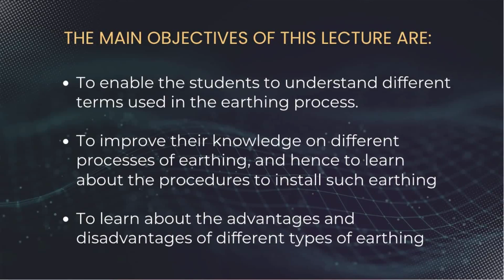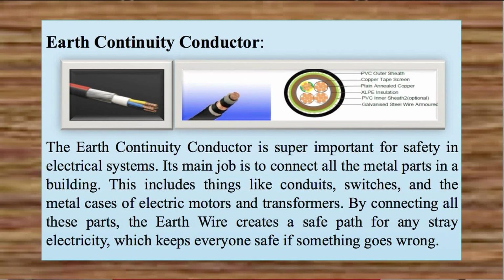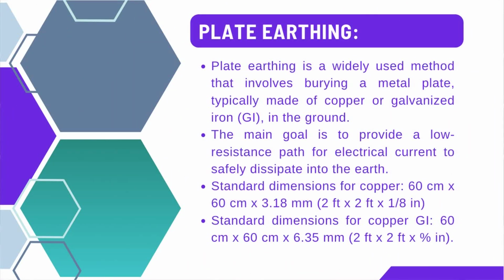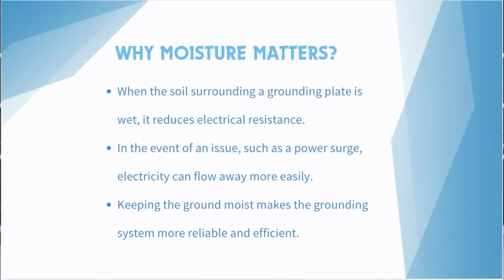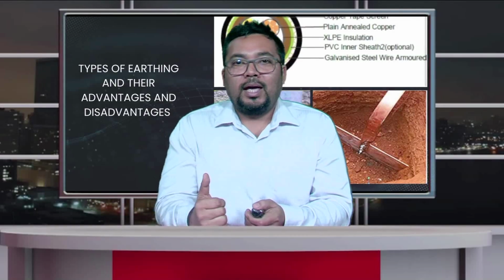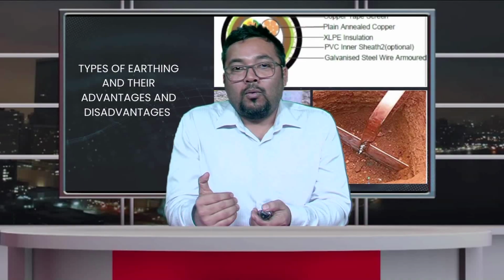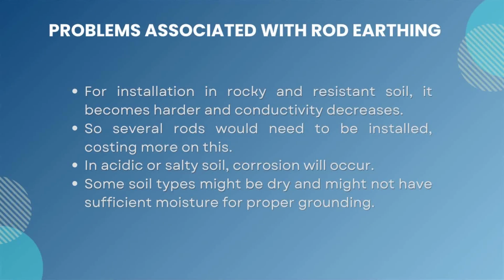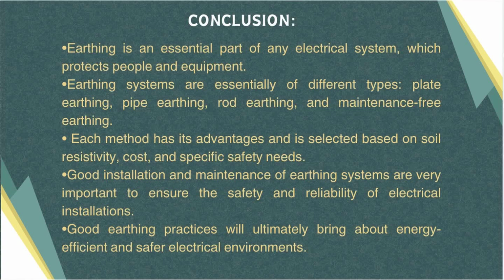Types of Earthing and Their Advantages and Disadvantages